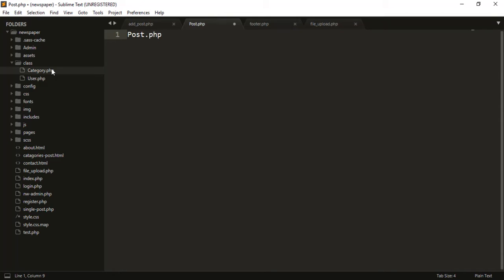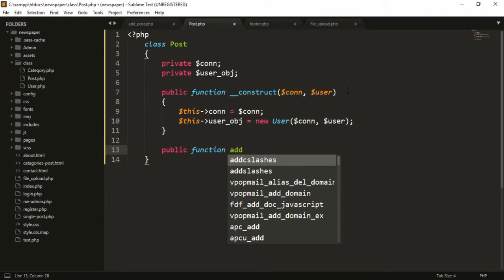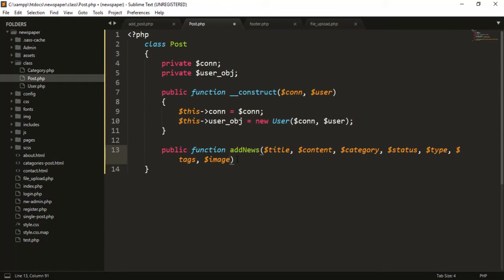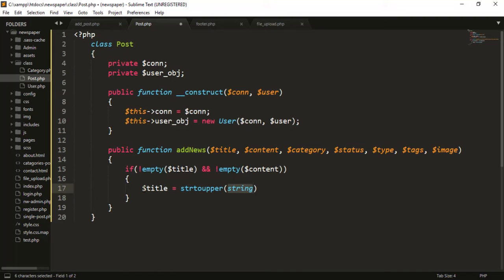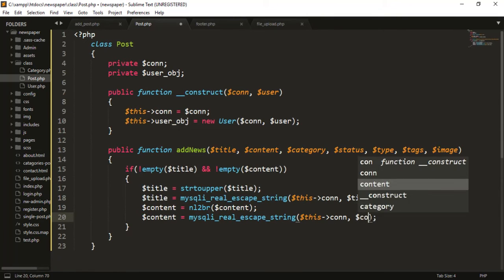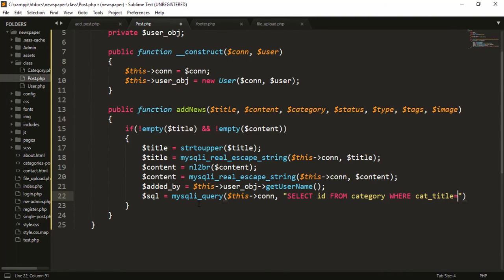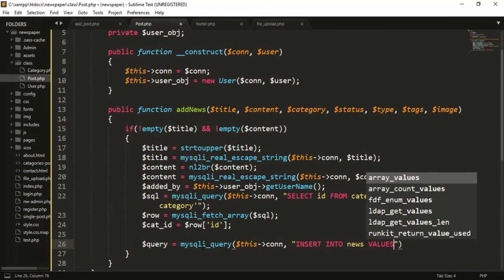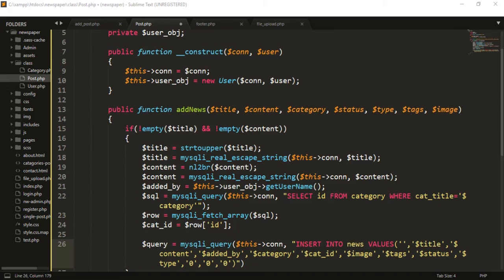31 Writing the method to add the news